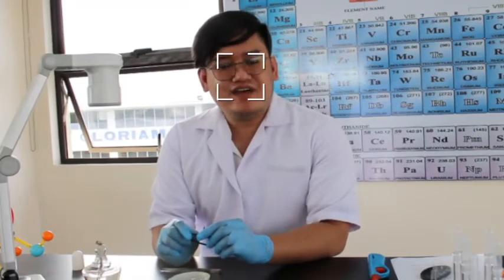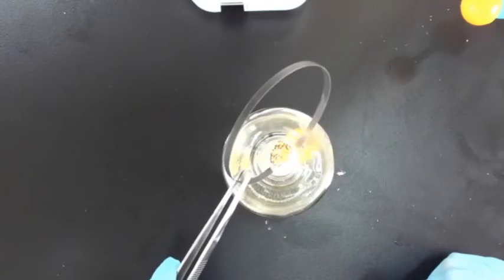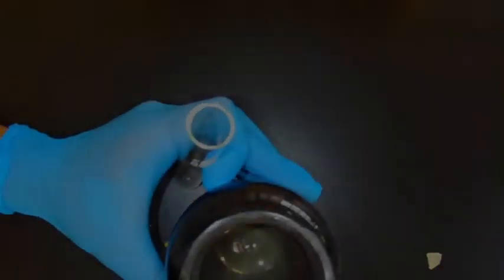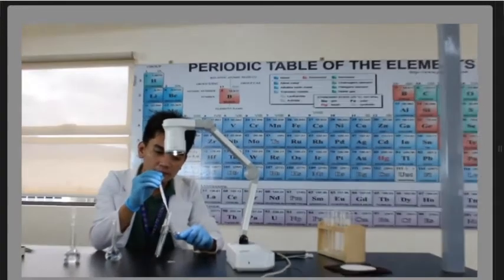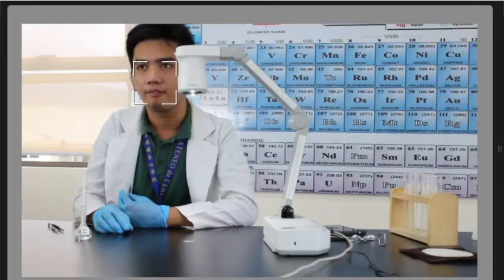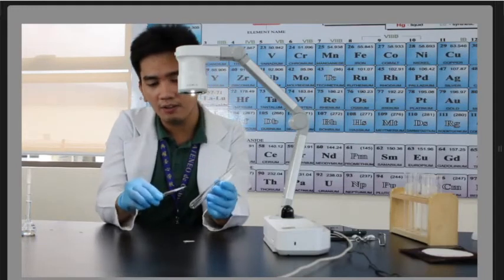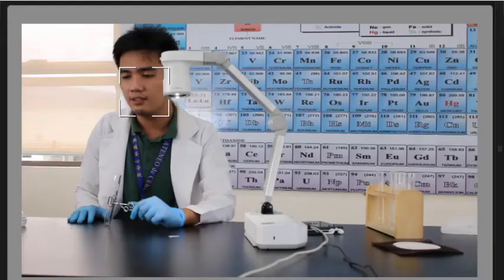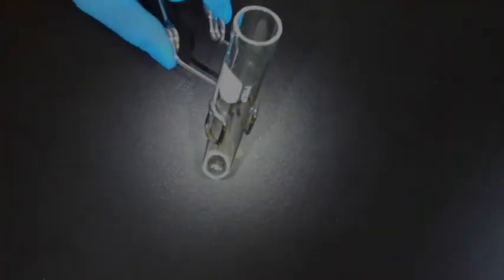Chemical Reactions (Demonstrations)